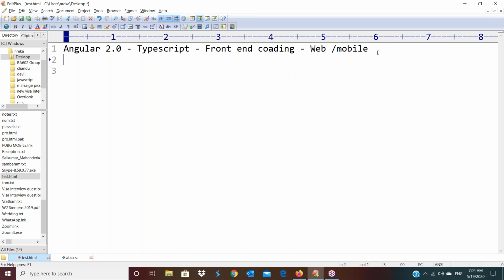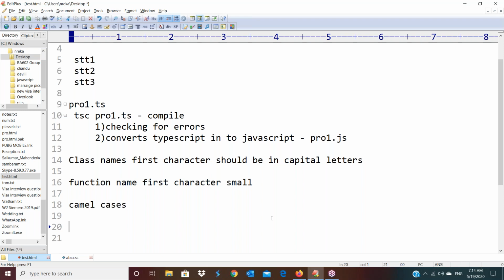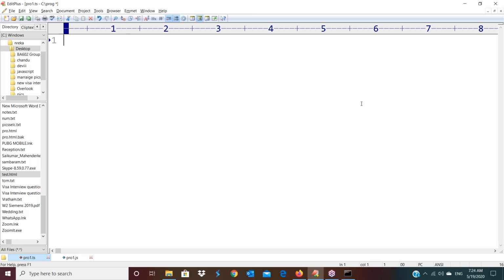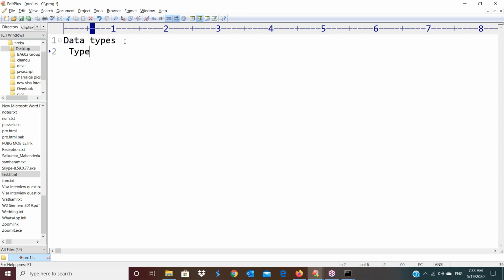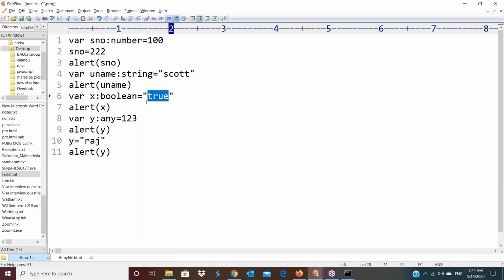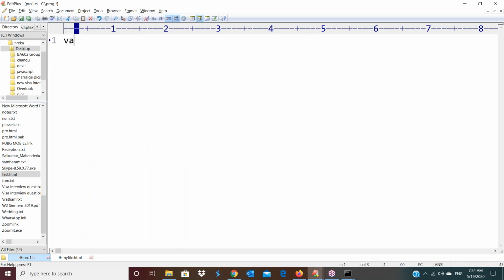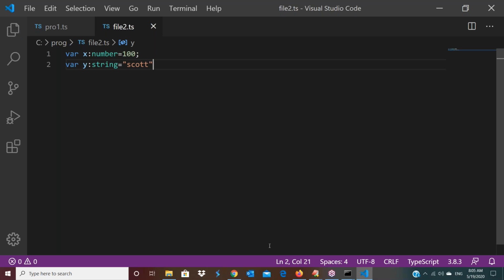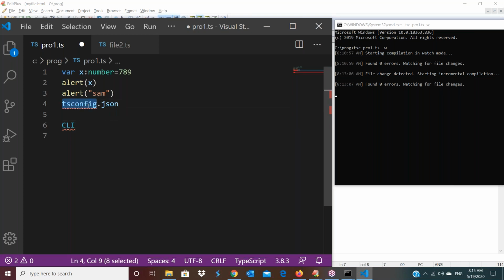ANGULAR 9 tutorial || Demo - 4 || by Mr. Swamy Naidu On 19-05-2020